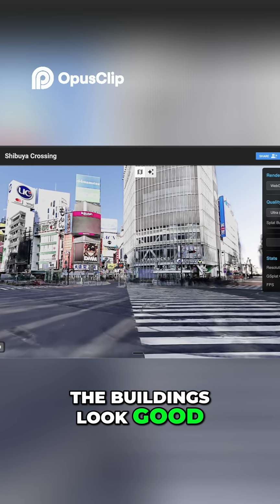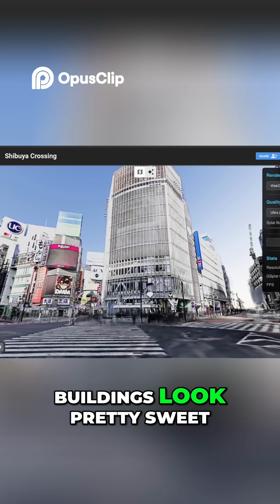This AI just removed people from real life 🤯 AI is getting crazy#shorts